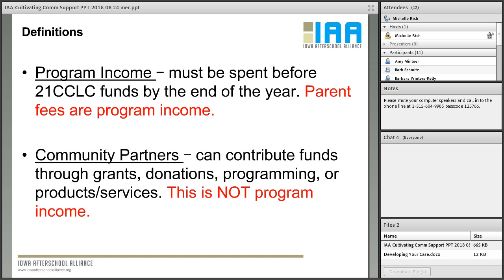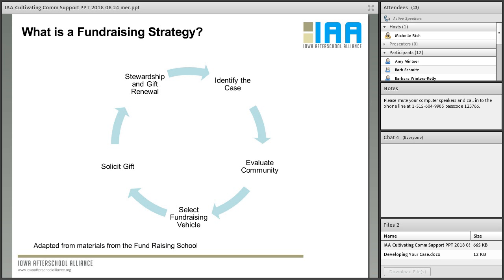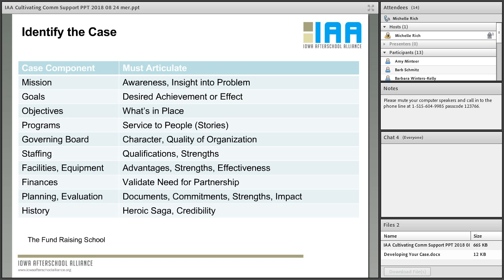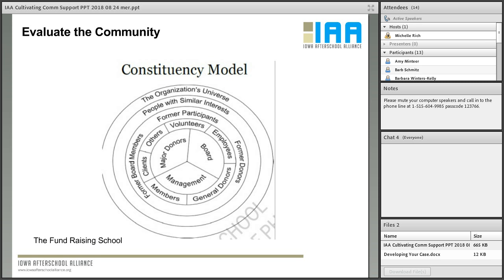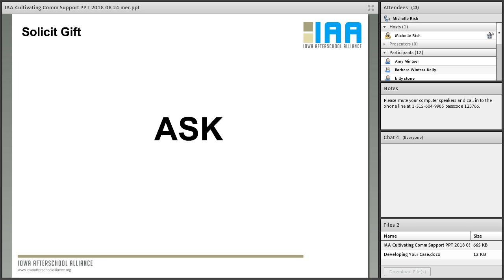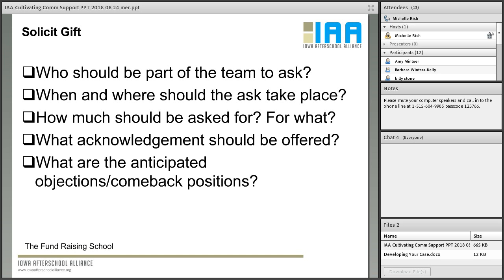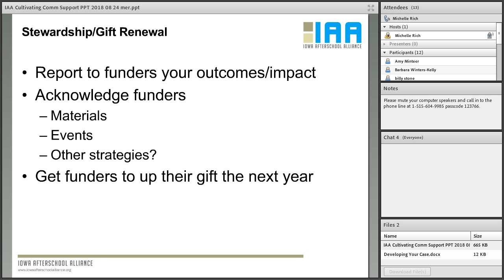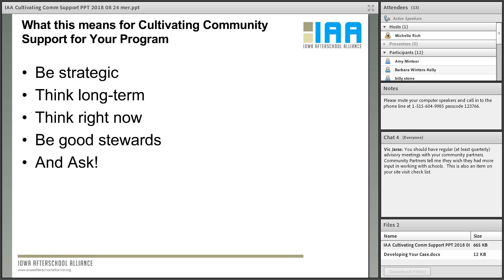August 2018 21CCLC Best Practice Webinar Community Support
The Iowa Afterschool Alliance presents on how to increase community support for your program.